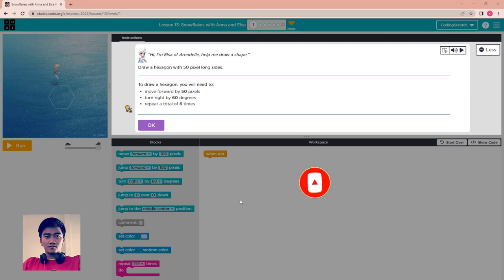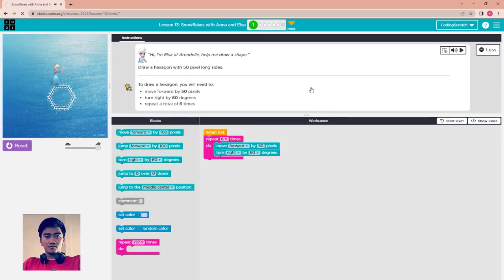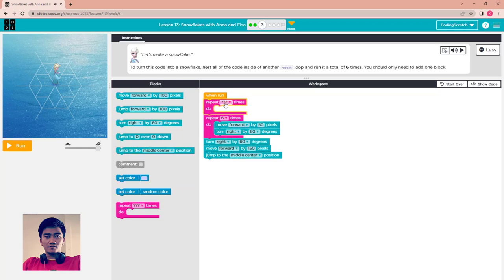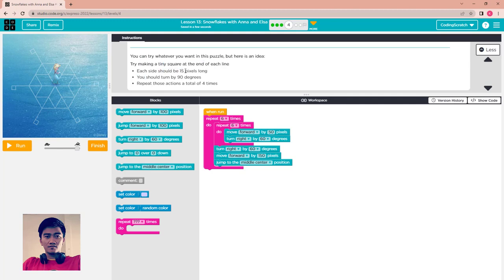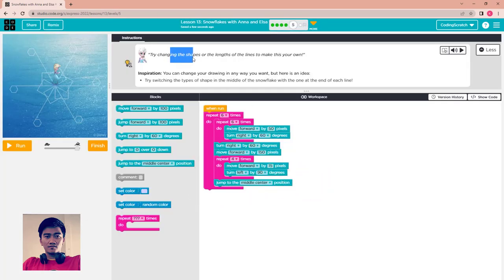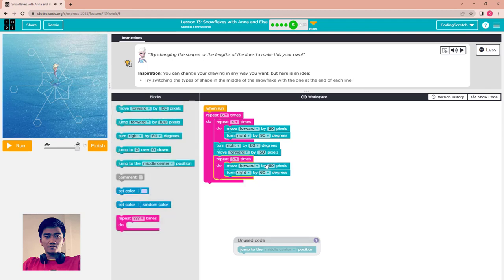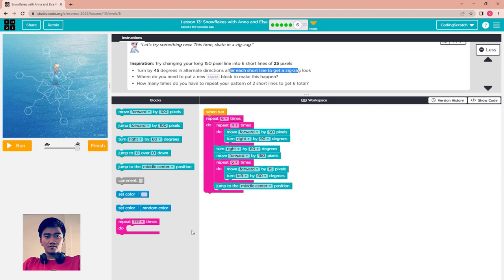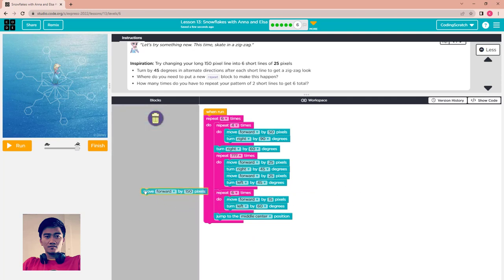Code.org Lesson 13 Snowflakes with Anna and Elsa | Express Course 2023 Update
This video is : Lesson 13 Snowflakes with Anna and Elsa